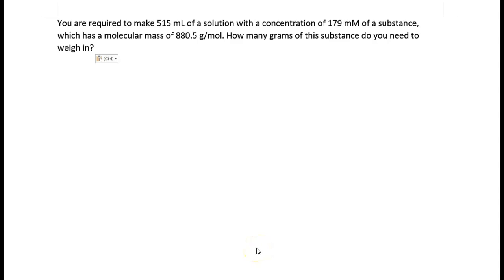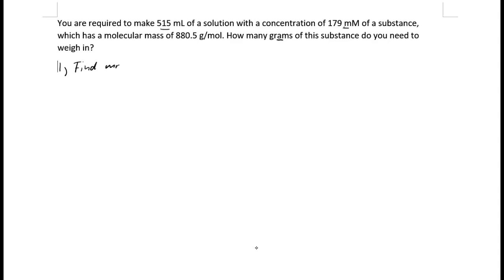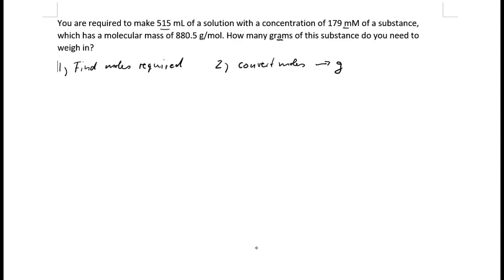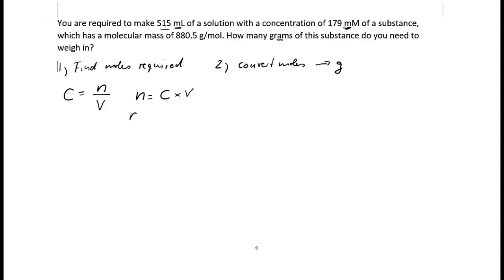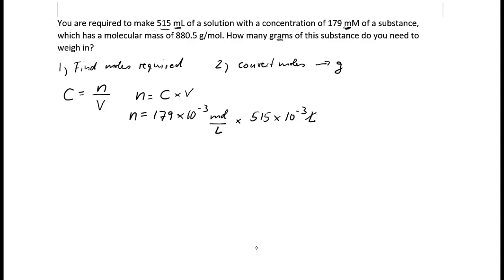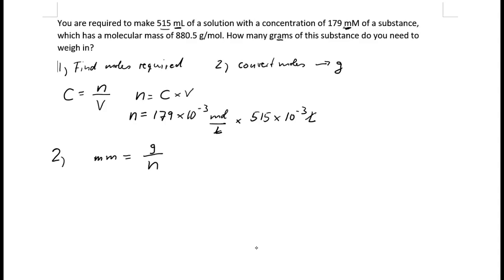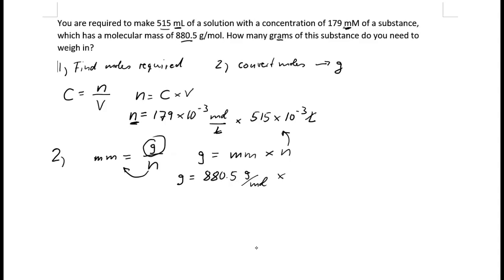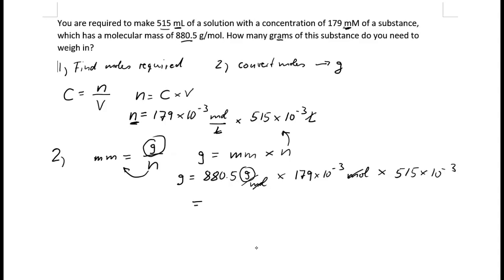Finding grams required for solution